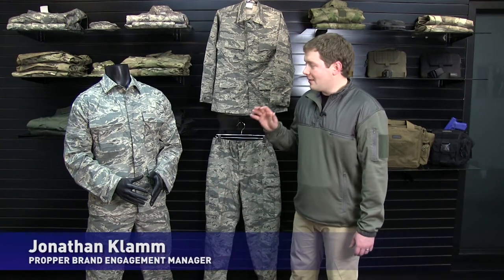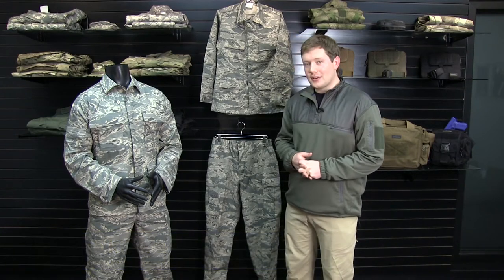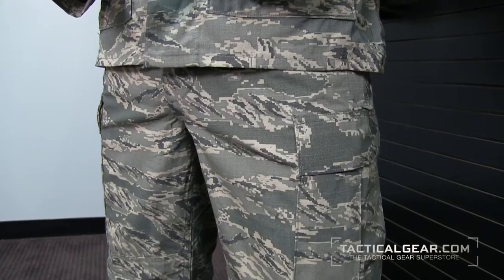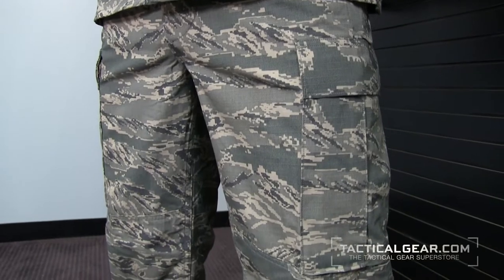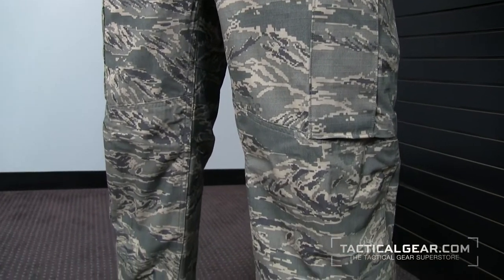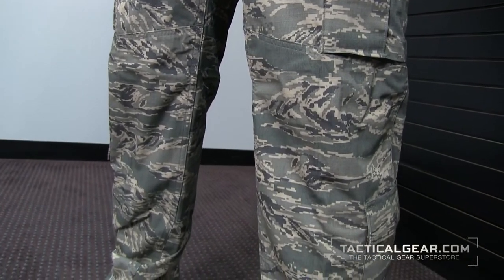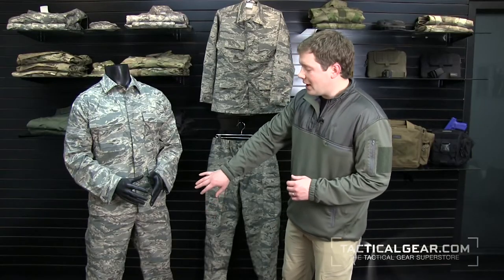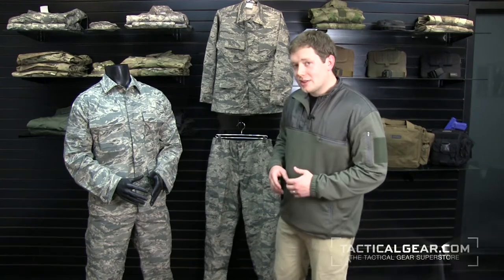Propper ABU Pants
Propper manufacturers the official Airman Battle Uniform, or ABU. This uniform is worn by members of the Air Force. The uniform is available in a nylon / cotton blend and cotton ripstop. All ABUs are available in the Digital Tiger camouflage pattern.